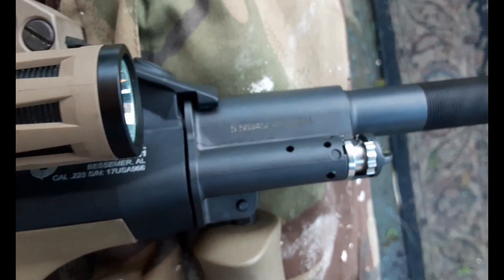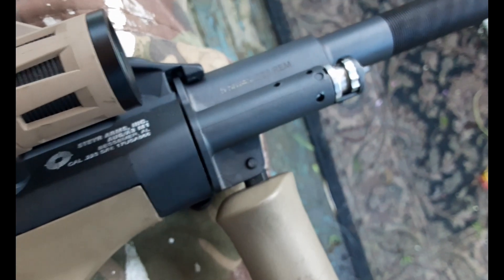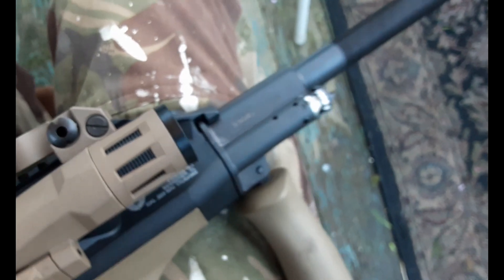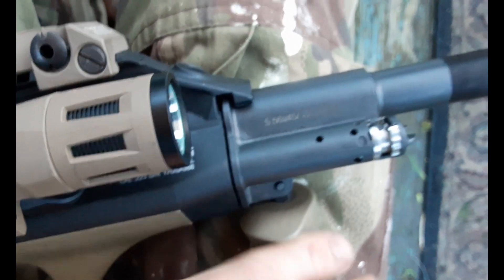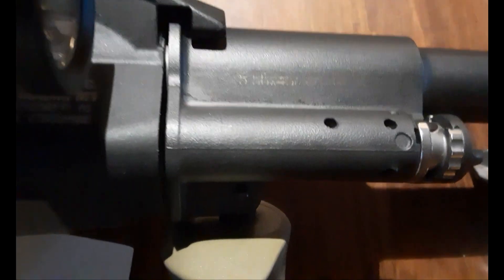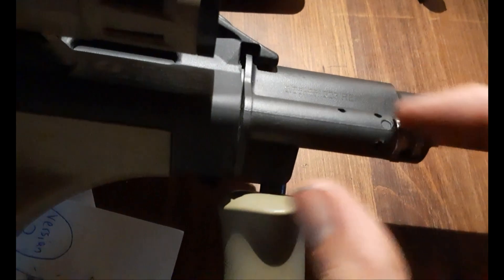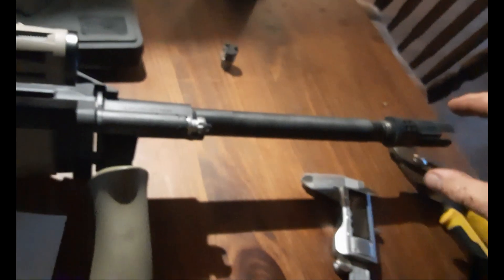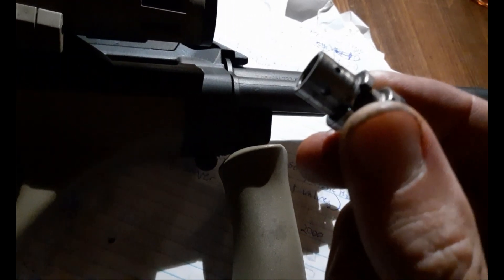Steyr AUG A3 M1 NATO- Standard Gas Plug vs Suppressor Gas Plug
Made this video to dispel all the confusion floating around about the operation/design/use of gas regulator plugs for modern Steyr AUG rifles.
0:00 Normal Factory Gas Plug
3:14 Suppressed Fire Style Gas Plug
8:04 Solving Issues with Cycling/Jamming/Trigger Group
*NOTE- This suppressor gas plug is NOT designed to make a suppressed AUG quieter than a factory gas plug. It is designed to optimize gas flow for effectively cycling the bolt-carrier group/ammo. The reason a suppressor AUG will be louder than a suppressed AR style rifle is because the AUG has a vent hole that lets excess gas escape, on the side of the gas cylinder. So there will inevitably be a loud POP! even if you have the largest suppressor in the world at the end of your muzzle. The suppressor gas plug actually allows for the largest amount of gas to escape this vent port. But it's still way quieter than no suppressor at all... For a very limited time, the company Ratworx made a special AUG suppressor that had a side-car style sheath that covered this gas vent port to solve that issue, but they stopped manufacturing it long ago.

Both types of gas plugs will have 3 positions stamped into the outer wall of the gas cylinder tube:
The first position is marked by a smaller indented circle engraved into the gas cylinder, closest to the barrel. The second position is marked by a larger indented circle engraved into the gas cylinder but is a few millimeters further away from the smaller circle. The third position is marked on the bottom of the gas cylinder with "GR" engraving.
To select these positions, you must rotate the black "rabbit ear" latch so that the bigger black circle/pin on the latch (NOT the smaller black circle/pin on opposite side) will line up with the gas cylinder's engraved position markings that I just mentioned above. If you are looking down the sights of your gun, you would rotate the "rabbit ear" latch CLOCKWISE to go from position 1, to position 2, to position 3.
As I discussed in this video, for standard gas plug, position 1 is normal mode, 2 is adverse mode, 3 is grenade mode. For suppressor gas plug, position 1 is normal mode, position 2 is grenade mode, position 3 (GR) is suppressor mode. The manual doesn't even tell you about GR mode for some fucked up reason.